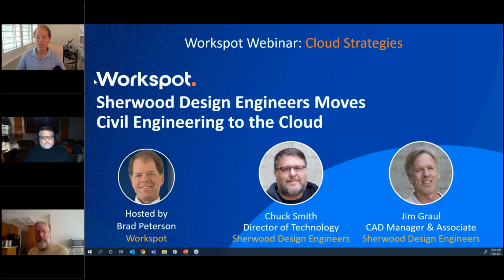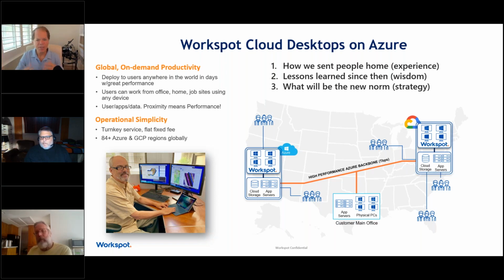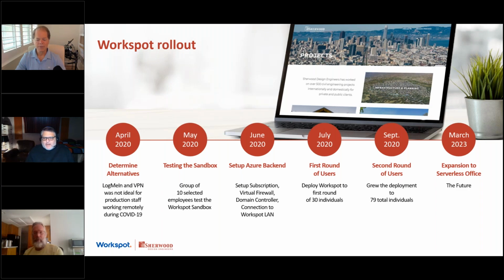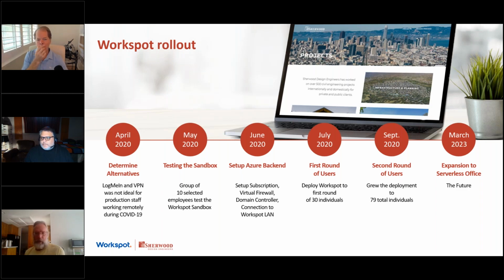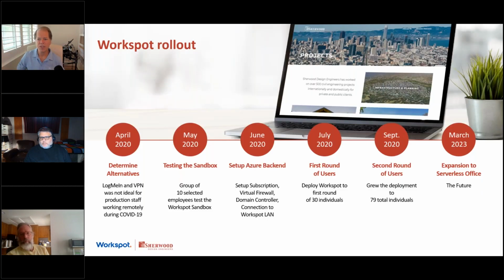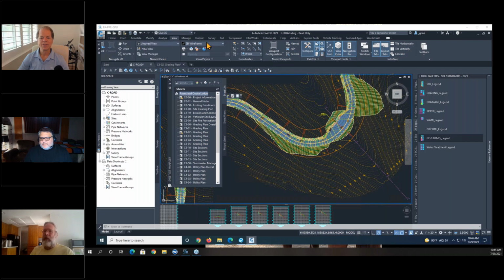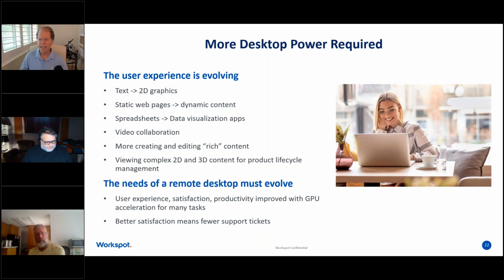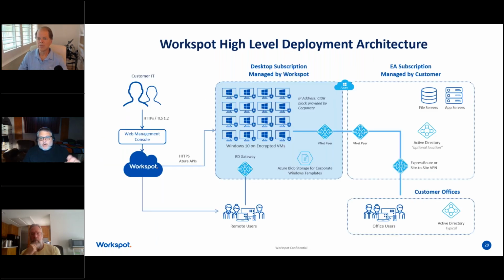Workspot Webinar Sherwood Design Engineers Choose Cloud Workstations for Civil Engineering